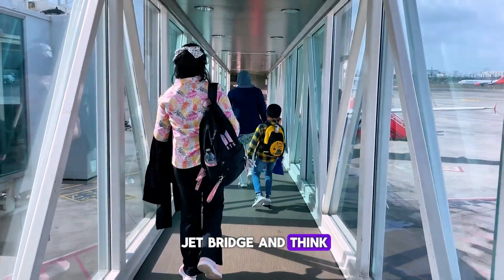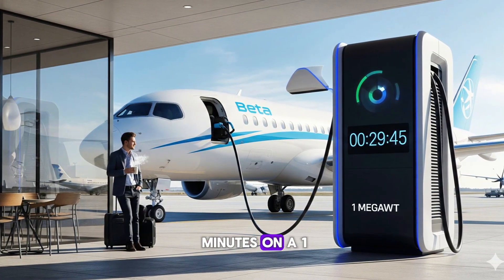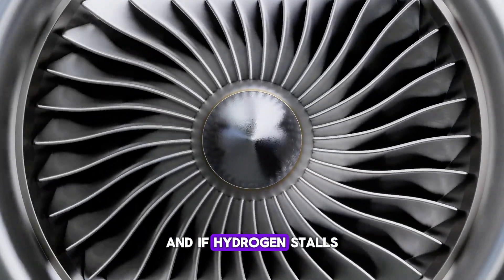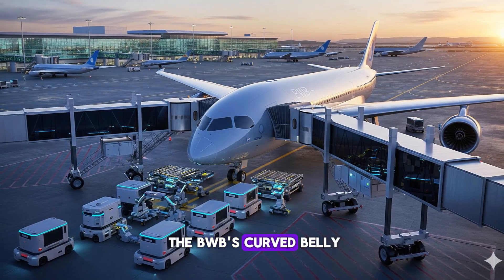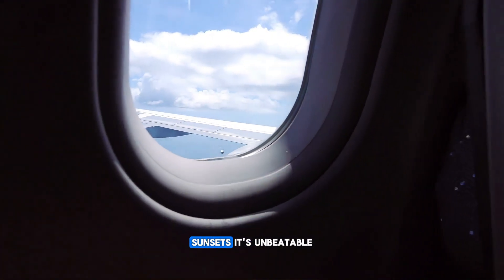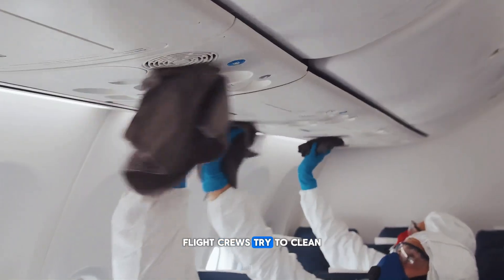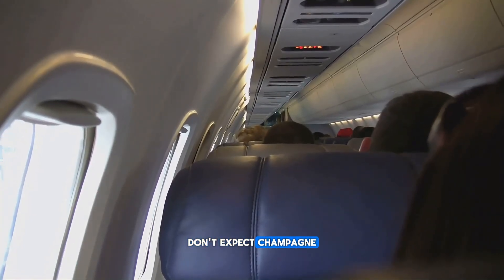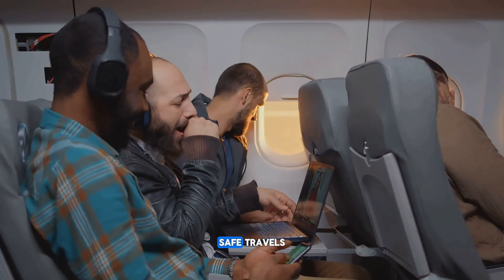What Future Passenger Planes Will REALLY Look Like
Get ready to soar into the future of aviation! In this video, we explore groundbreaking innovations like the Blended-Wing-Body jet, electric commuter planes, and the return of supersonic travel. Imagine flying in a jet shaped like a manta ray, where every seat is an aisle seat, and the engines quieten the roar of flight. We'll dive into the latest developments from Delta, Boom Supersonic, and Airbus, and discover how these advancements promise to make air travel faster, greener, and more comfortable. Buckle up as we unveil the timeline for these exciting changes in aviation.

OUTLINE:

00:00:00 Intro
00:00:33 Meet the Blended-Wing-Body (BWB)
00:01:48 Electric & Hybrid-Electric Commuters Take Off
00:02:32 The Boom Overture
00:03:16 The Next Generation
00:03:56 Airbus Hydrogen & SAF Roadmap
00:04:41 Comfort & Entertainment
00:05:23 Observation Decks & Windowless Views
00:05:51 The Airport Commute Revolution
00:06:31 Faster Turnaround & Greener Airports
00:06:56 When Will You Fly the Future?
00:08:05 The Sky’s New Silhouette